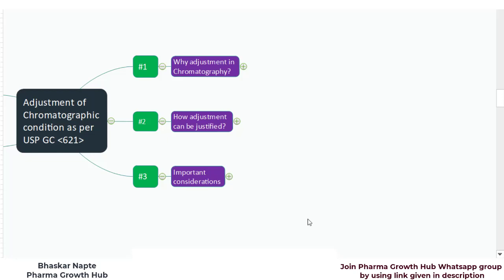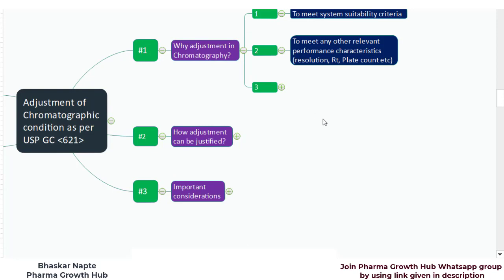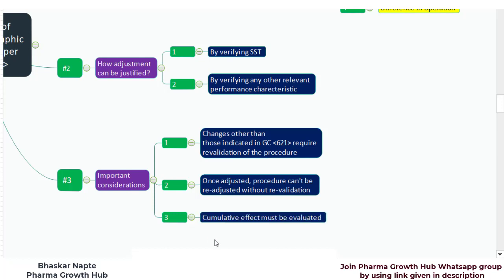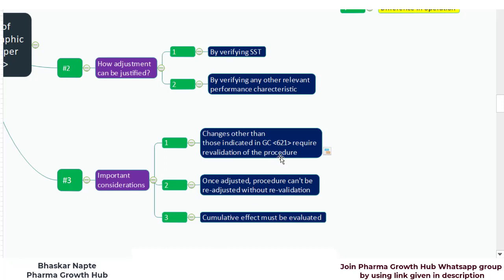How to use USP General Chapter 621 (Chromatography)?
Join Pharma growth Hub and receive all updates on WhatsApp

USP General Chapter 621 (Chromatography) talks about possible adjustments in chromatographic conditions. This video will help you to understand the below questions...
1. Why adjustment in chromatography?
2. How adjustment can be justified?
3. What are important considerations?